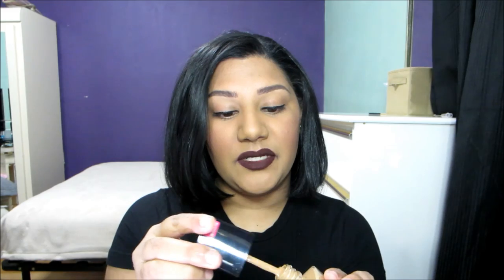Wet n Wild Photo Focus Foundation, Concealer, Powder Review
A review on the Wet n Wild Photo Focus Foundation, Concealer and Powder.

PRODUCTS IN THIS VIDEO:
Wet n Wild Photo Focus Foundation, Caramel
Wet n Wild Photo Focus Concealer, Med/Deep Tan
Wet n Wild Photo Focus Pressed Powder, Golden Tan

WHAT I'M WEARING:
Foundation: Wet n Wild Photo Focus Foundation, Caramel
Concealer: Wet n Wild Photo Focus Concealer, Med/Deep Tan
Powder: Wet n Wild Photo Focus Pressed Powder, Golden Tan
Blush: Wet n Wild Color Icon Blush, Mellow Wine
Contour/Bronzer: Wet n Wild MegaCushion Contour-Cafe` au Slay!
Lips: Wet n Wild MegaLast Liquid Catsuit Matte Lipstick, Goth Topic
Brows: Wet n Wild Ultimate Brow Mascara, Nothing But Brunette
Brow Highlight: Wet n Wild Ultimate Brow Highlighter, Highlight Of My Life
Eyeliner: Wet n Wild MegaSlim Skinny Tip Eyeliner, Black

Hair:
Suave Naturals Refreshing Waterfall Mist Shampoo
Groganics Deep Freeze Scalp Stimulant Conditioner
Lioness Beauty Bar Silk Ceramic Flat Iron
Groganics DHT Blocker System Revita.Edge -

FILMING STUFF!
Camera? Canon PowerShot ELPH 330 LCD (Black)